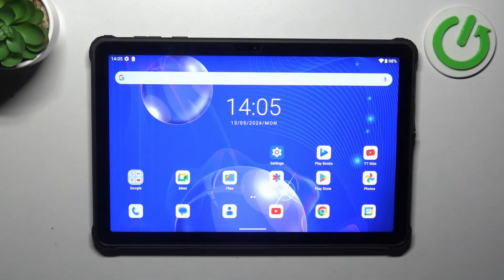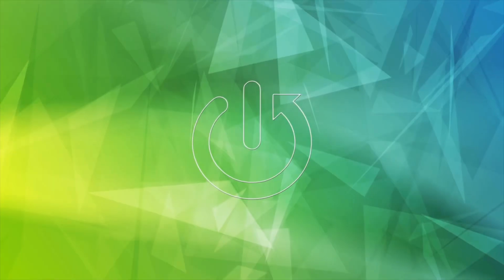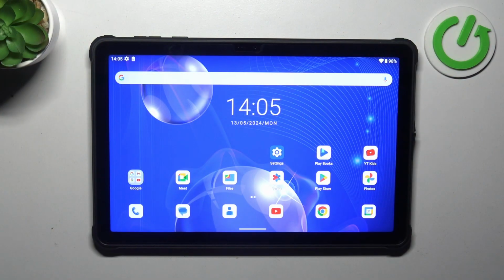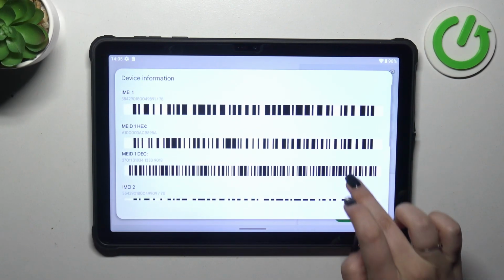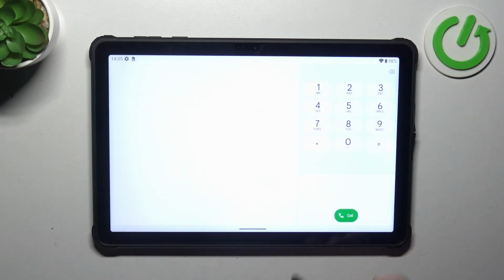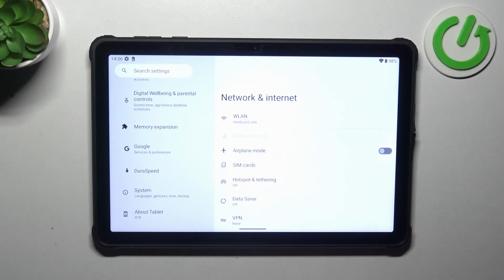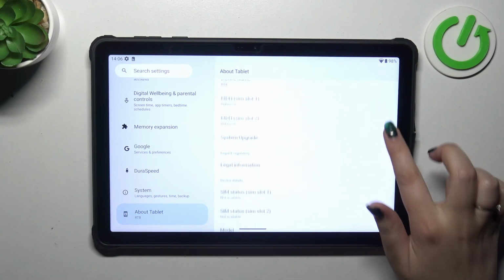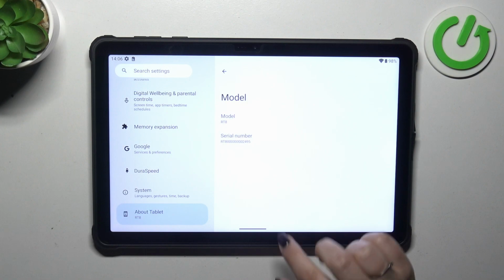How to Check the Serial Number on OUKITEL RT8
Unlock the mystery of locating the serial number on your OUKITEL RT8 phone with this helpful guide. In this video, we'll walk you through the simple steps to find your device's unique serial number, essential for warranty registration, troubleshooting, and more. Whether you're a novice or experienced user, our clear instructions will ensure you can easily access this vital information. Watch now to discover where to locate the serial number on your OUKITEL RT8 phone.

How to check the SN on OUKITEL RT8? How to find the serial number on OUKITEL RT8? How to see the serial number on OUKITEL RT8?